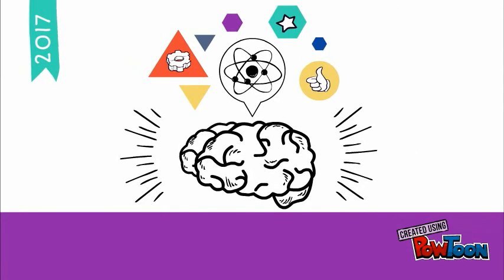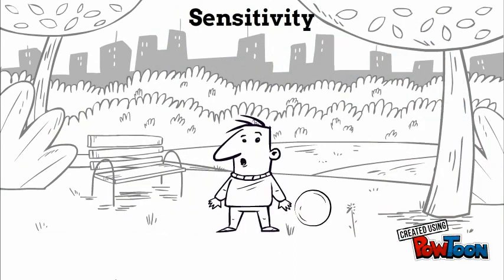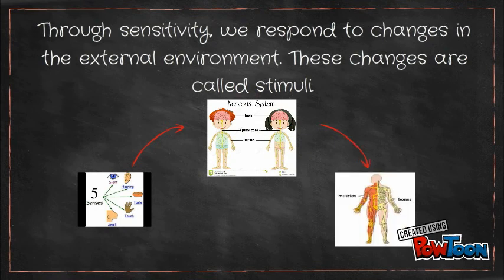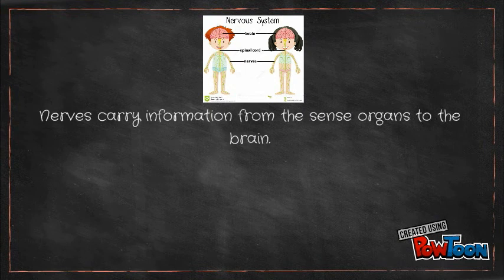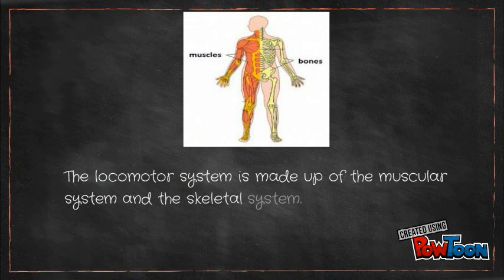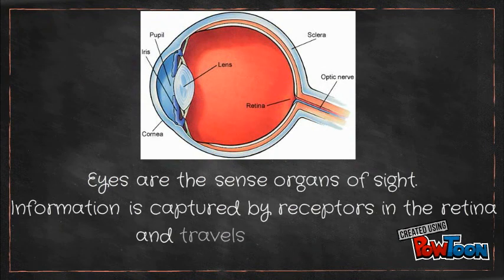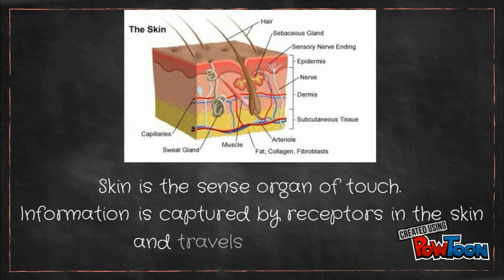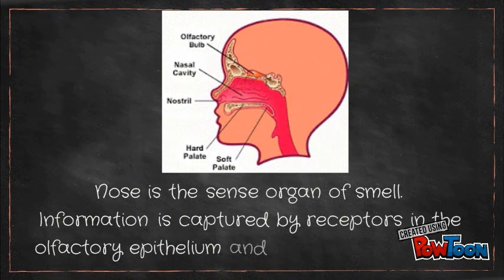The Nervous System I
Sensitivity and sense organs.-- Created using PowToon -- Free sign up -- Create animated videos and animated presentations for free.  PowToon is a free tool that allows you to develop cool animated clips and animated presentations for your website, office meeting, sales pitch, nonprofit fundraiser, product launch, video resume, or anything else you could use an animated explainer video. PowToon's animation templates help you create animated presentations and animated explainer videos from scratch.  Anyone can produce awesome animations quickly with PowToon, without the cost or hassle other professional animation services require.